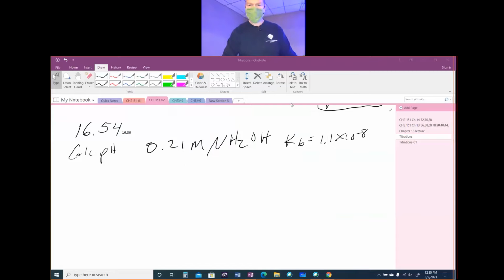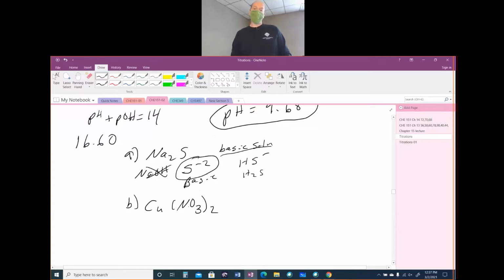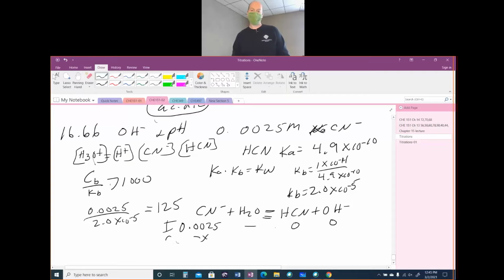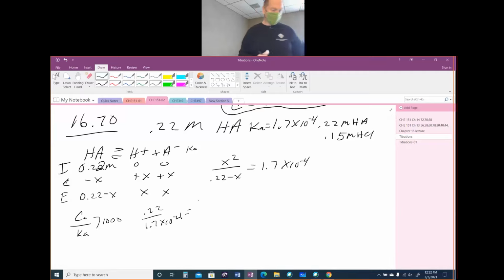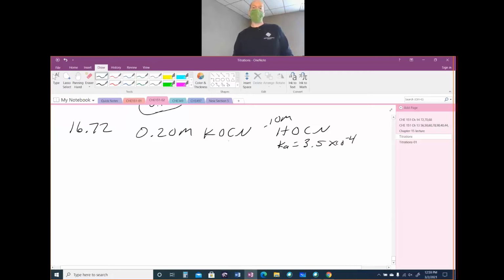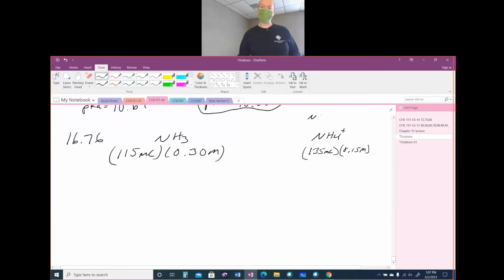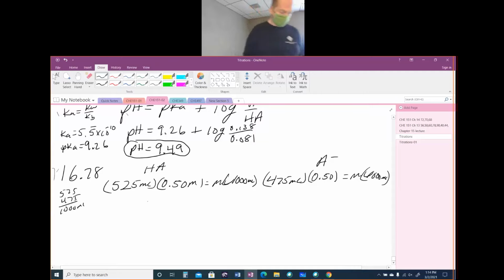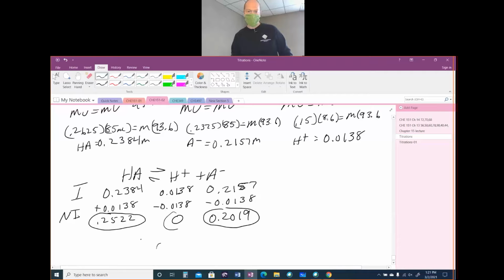Ch 16 homework 16.54-16.78